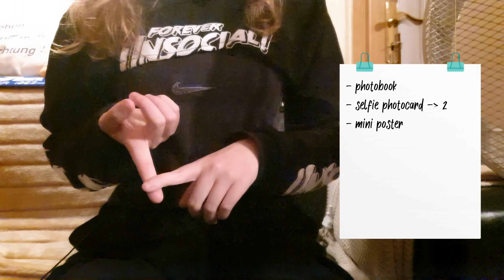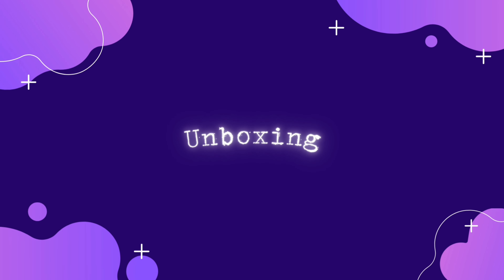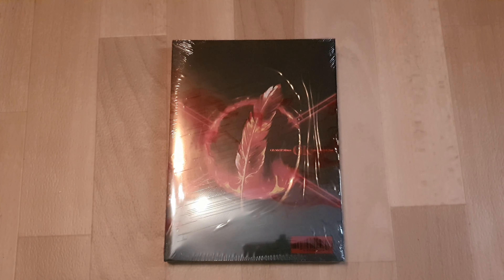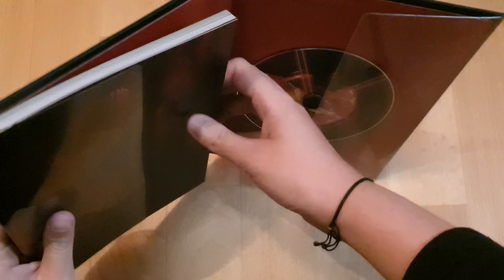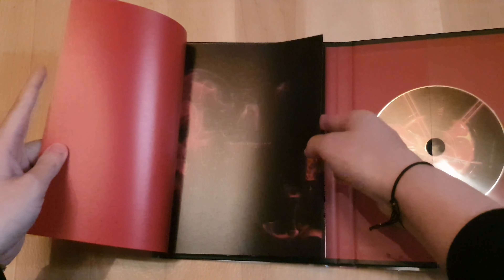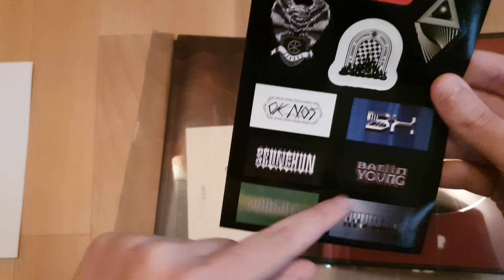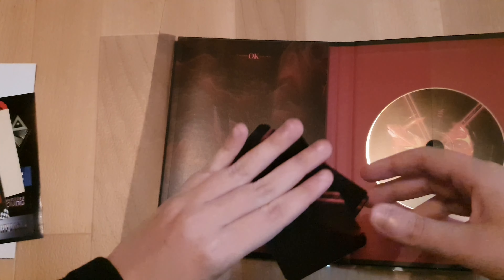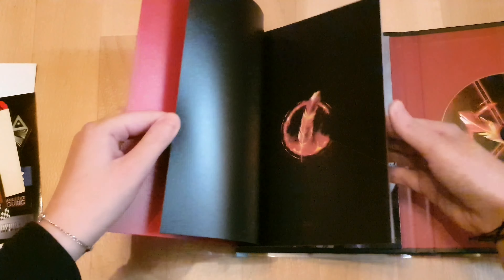CIX - 5TH EP ALBUM [OK’ EPISODE 1 : OK NOT] Yeom Version / UNBOXING 🎁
My first time unboxing something from CIX on my channel, hope you enjoy it together with me :)

Chapters:
00:00 Intro
02:08 Unboxing
08:19 Outro